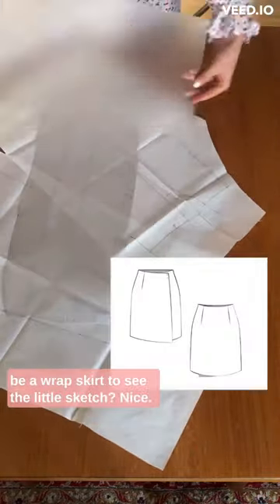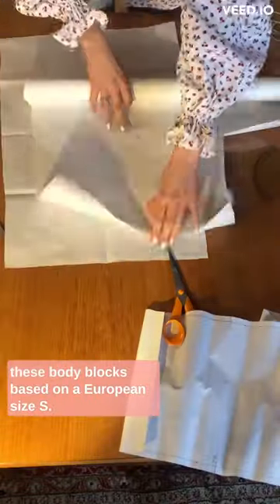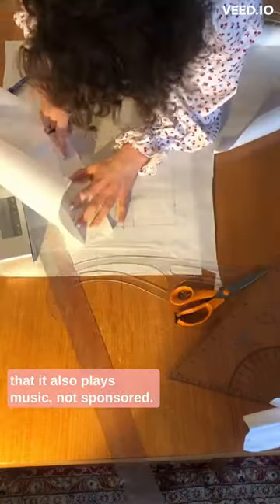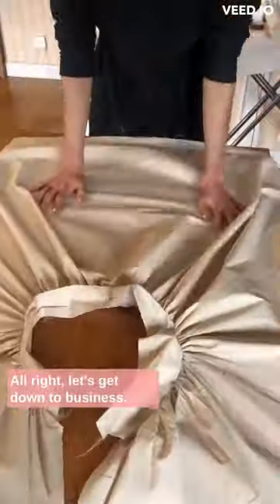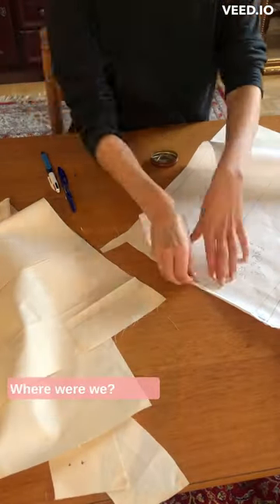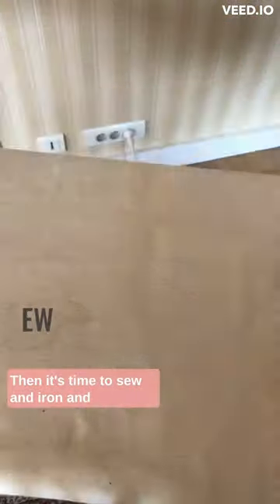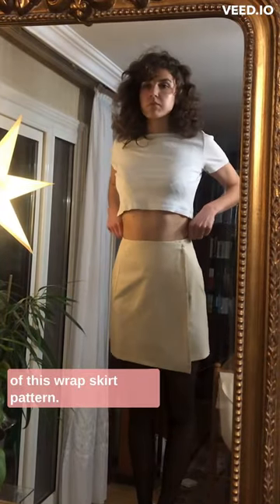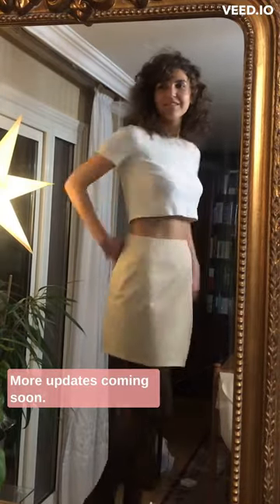The process behind the piece✨ watch me sew and make the pattern for a new skirt📐